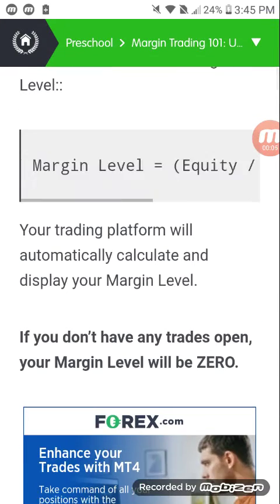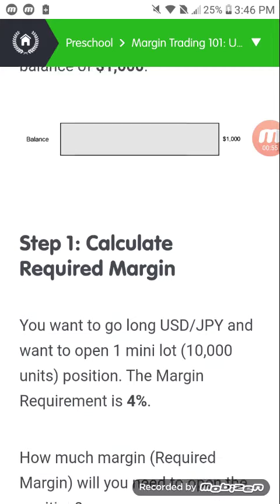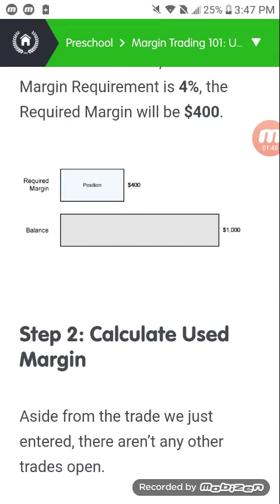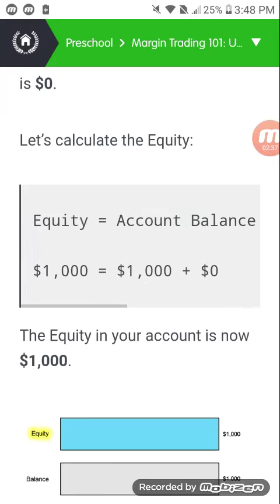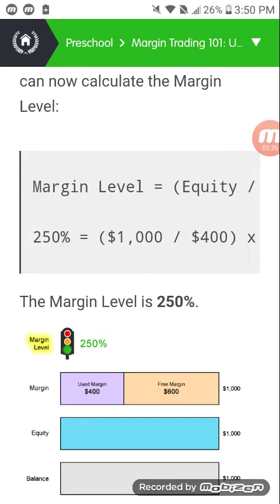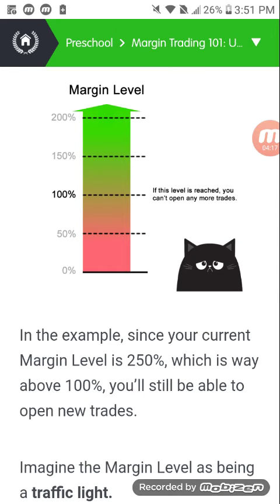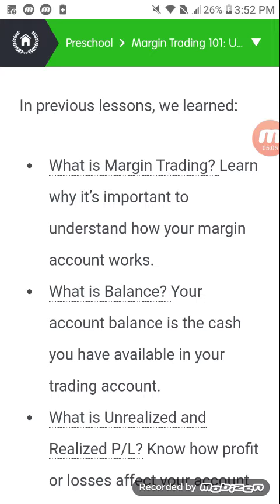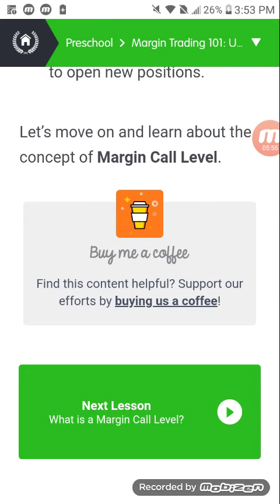NatureAkaNature - What Is Margin Trading 101 Pt.3